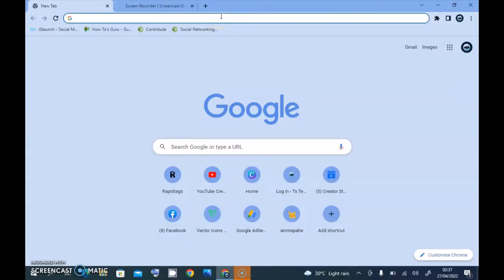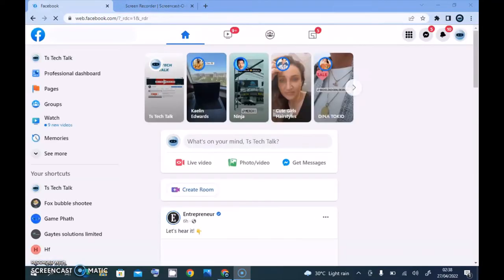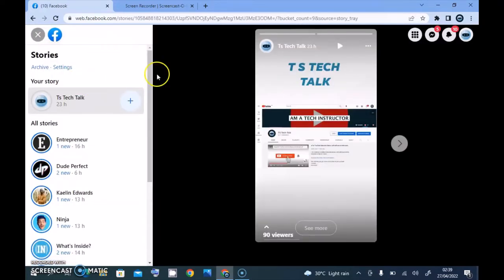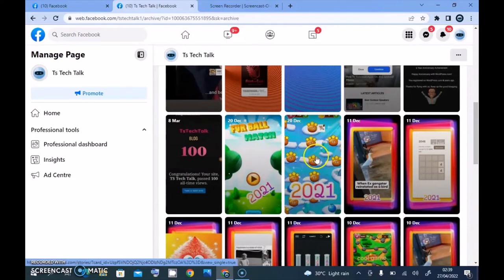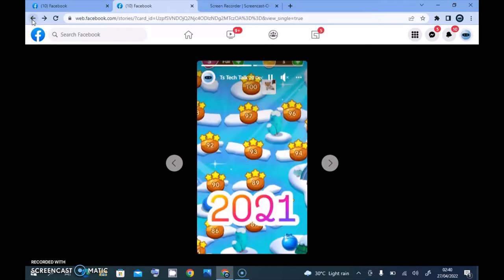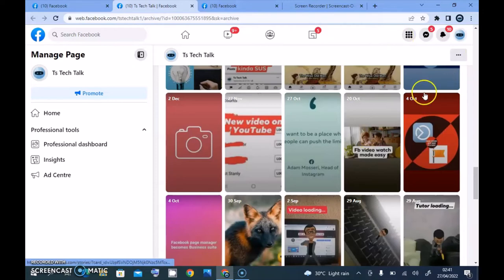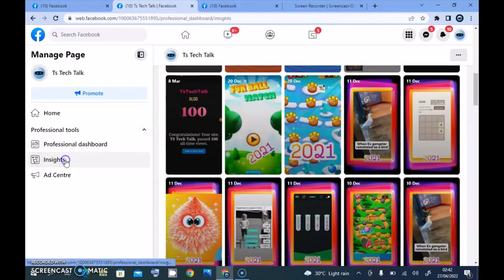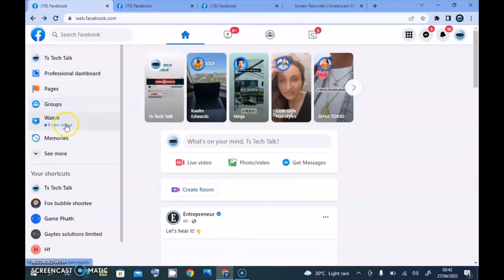How To View Stories Archive on Facebook Page PC or Mac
How To View Stories Archive on Facebook Page PC or Mac, after 24 hours of posting a story on Facebook page, it expires and they are stored on the archive section which is where you can always visit to redownload the story from your Facebook page story archive section.